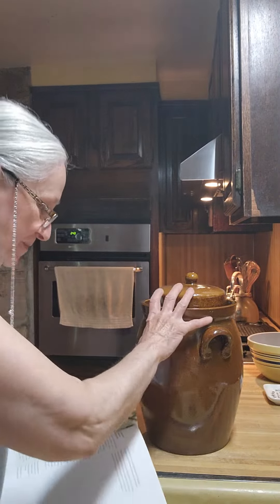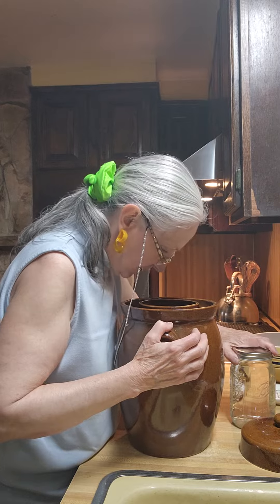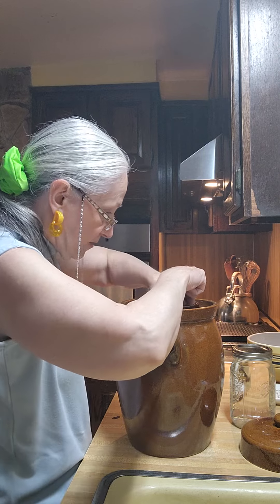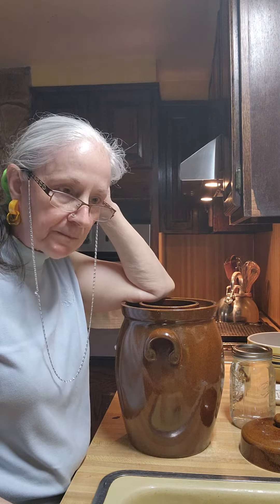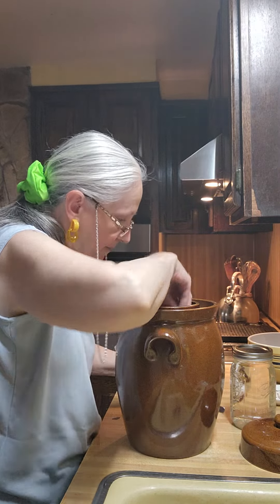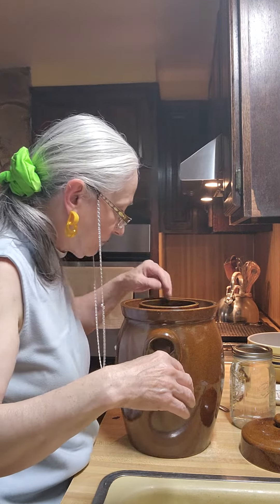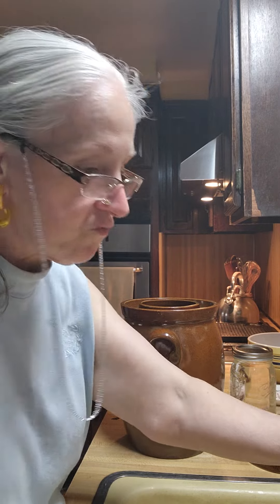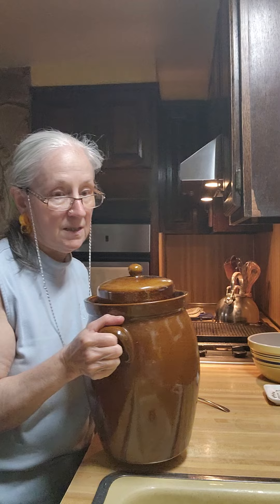West African Sweet Potato Ferment, part 3